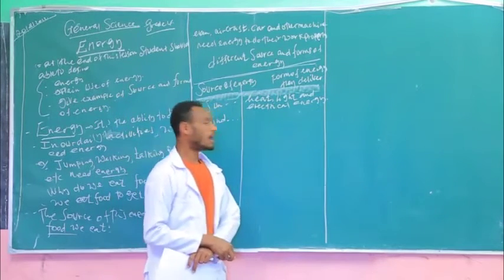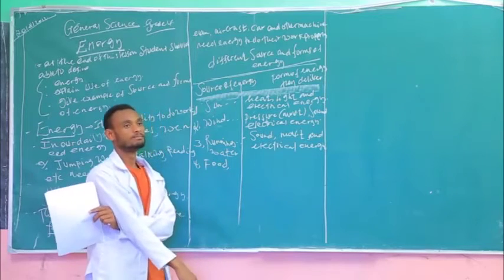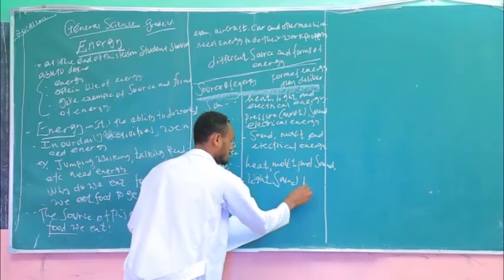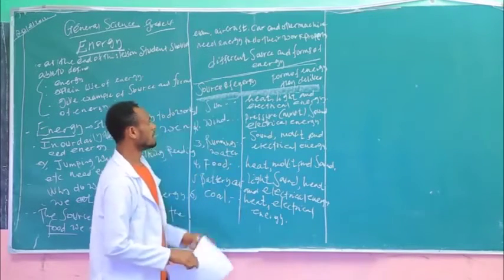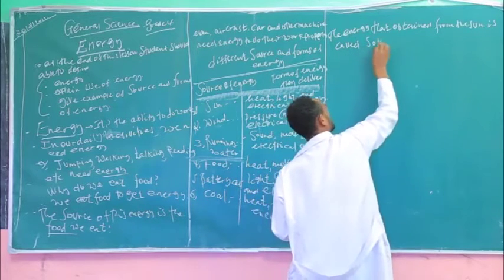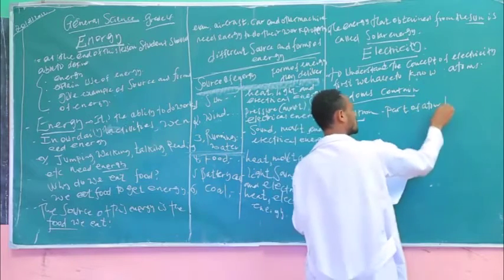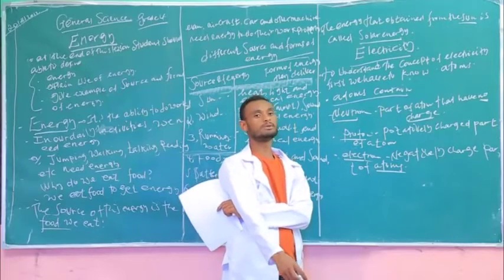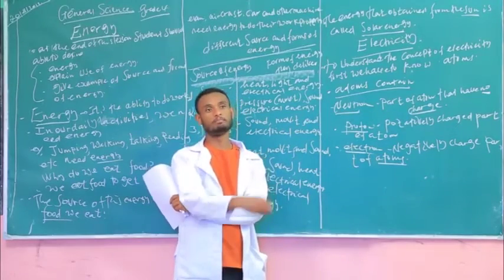February 4, 2021